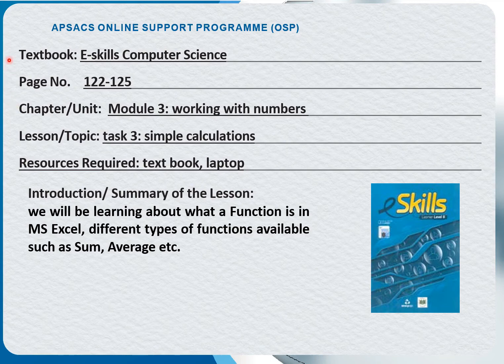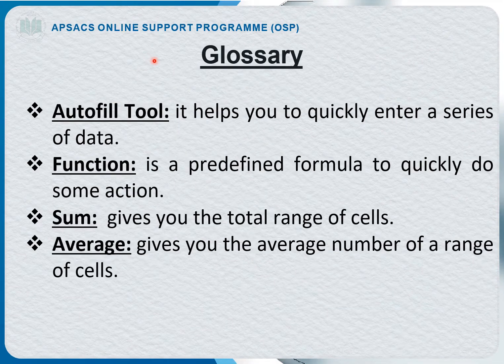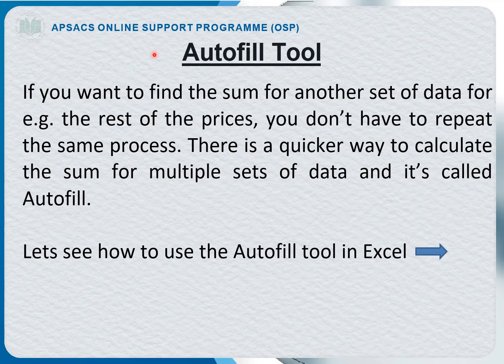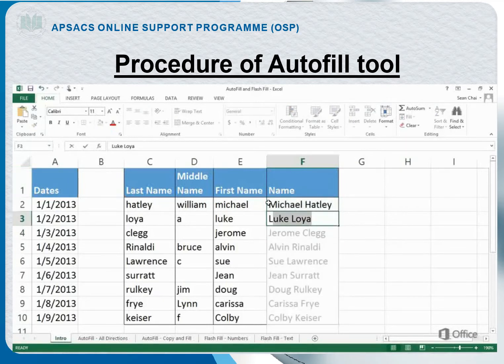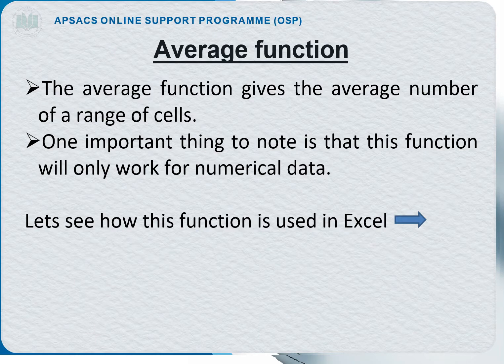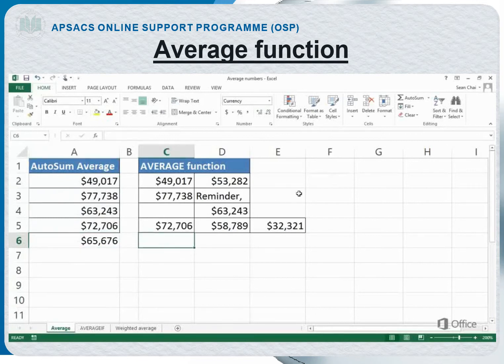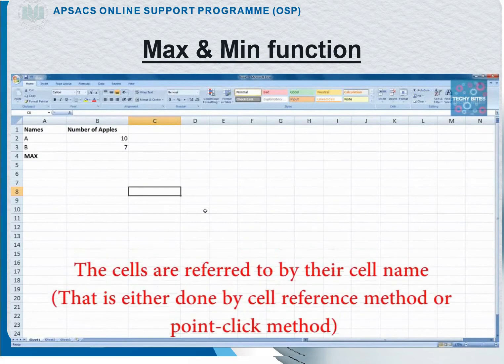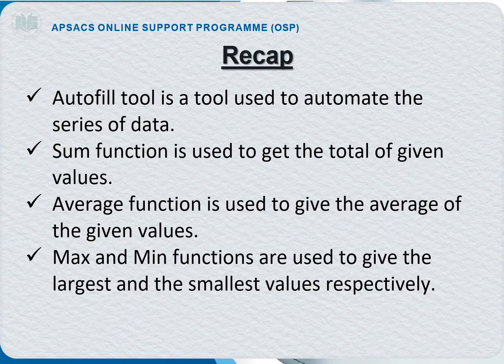Class 6_Module # 04_(Working With Numbers)_Task # 03_(Simple Calculations)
Module # 04

Task # 03
 (Simple Calculations)

• mark1_computers

|◙| Skype |◙|
• mohsinahmed.siddiquei

|◙| Blogger |◙|
• mohsinahmedsiddiquei